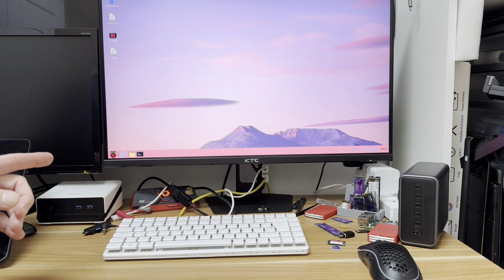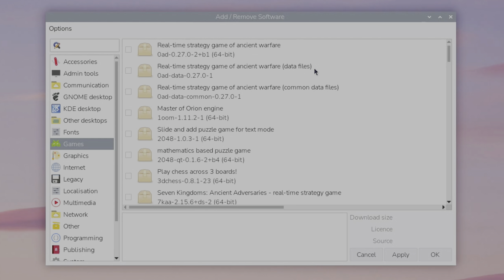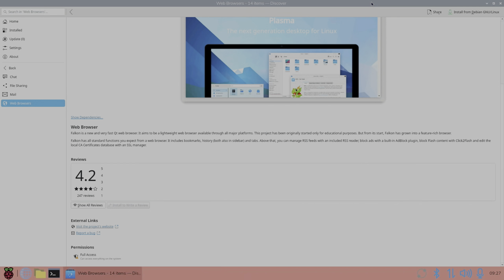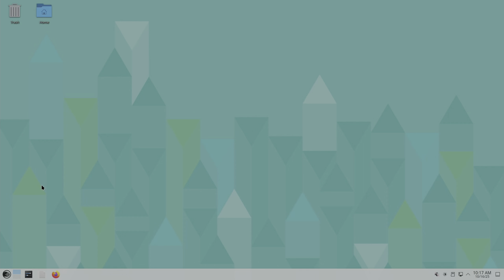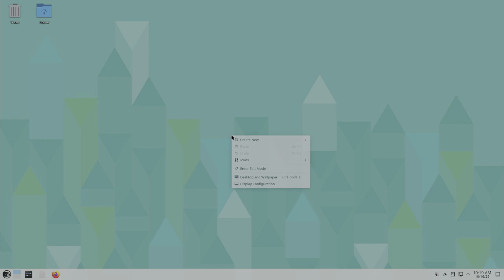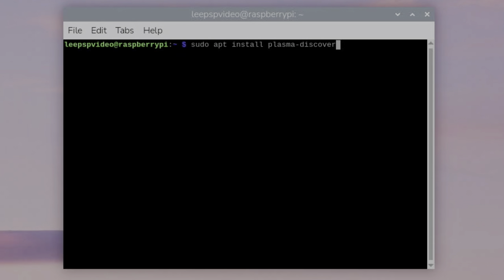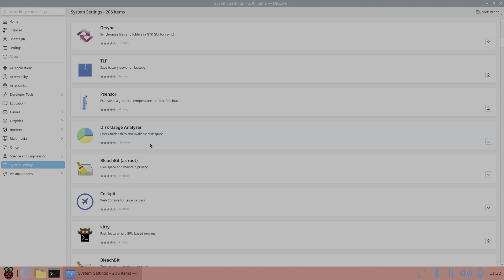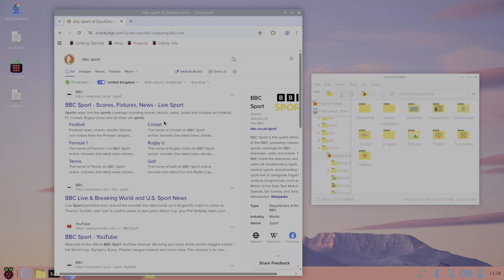Why don't all Linux systems have this?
sudo apt install plasma-discover

Works with (according to chat gpt) see table at 4:33
Ubuntu / Kubuntu / Neon / Debian / Fedora / RHEL/ CentOS / Rocky / AlmaLinux / openSUSE / Arch / Manjaro (KDE edition) EndeavourOS (KDE edition)

My videos

Raspberry Pi OS UPDATE. Debian 13 Trixie